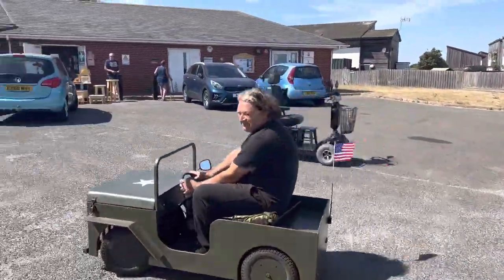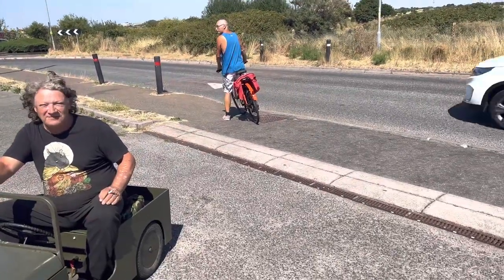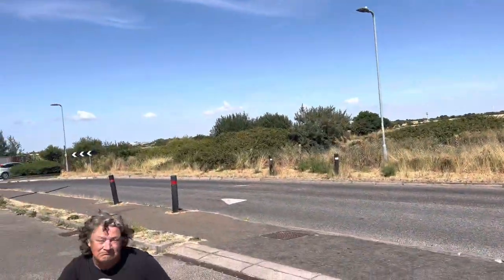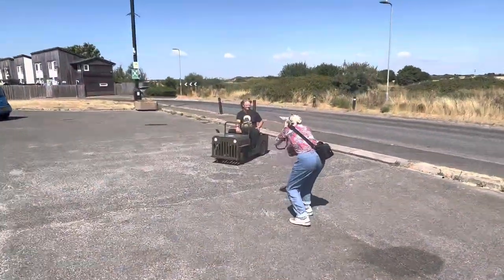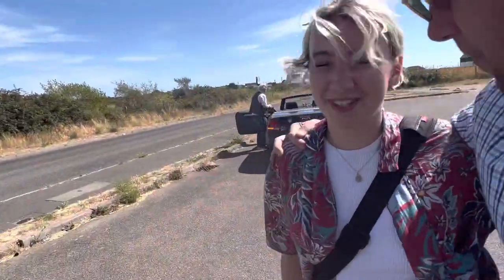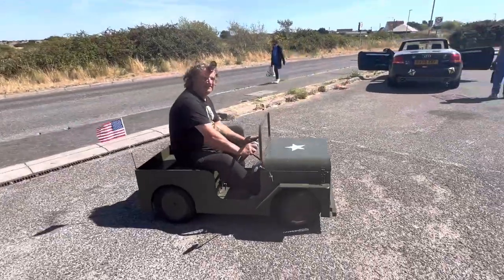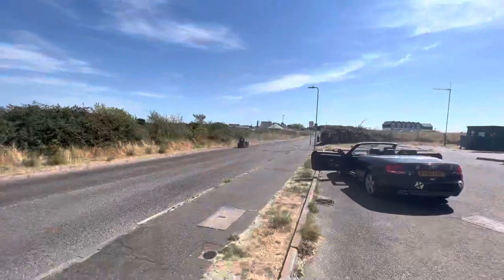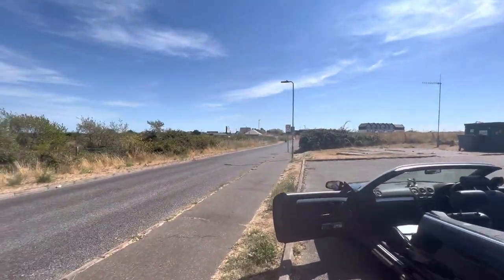Jaywick green eco-mobile!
Jaywick green eco-mobile! latest photo shoot Jaywick Sands! dannysloggettvision #2022